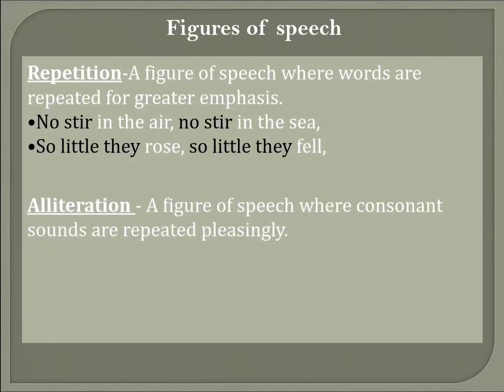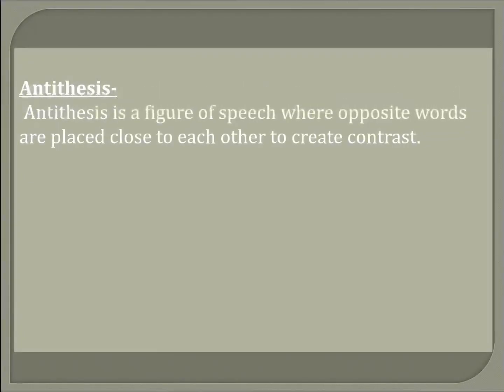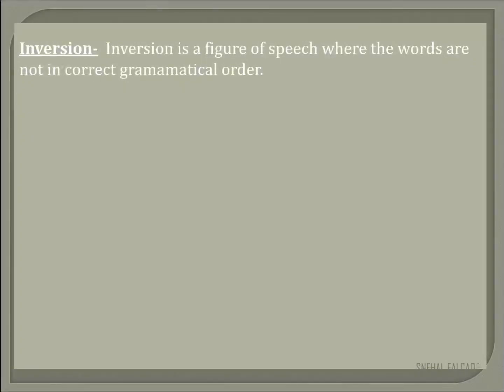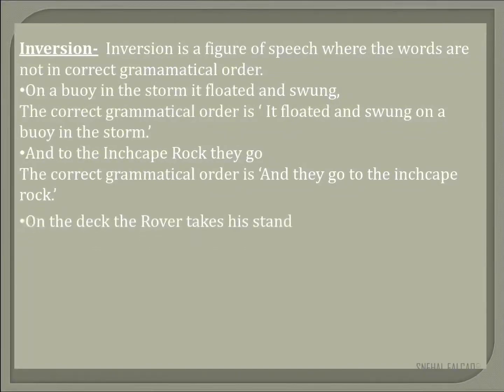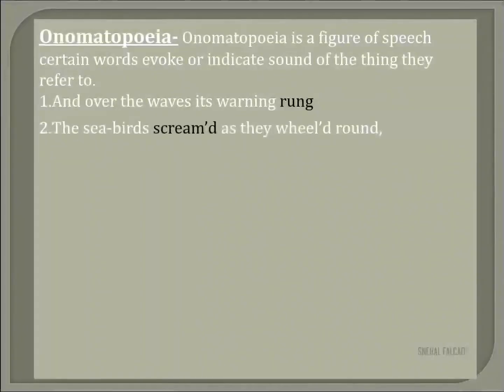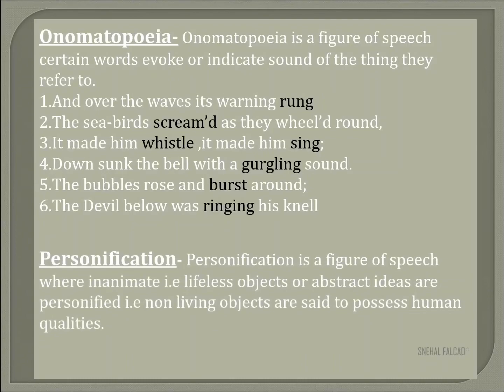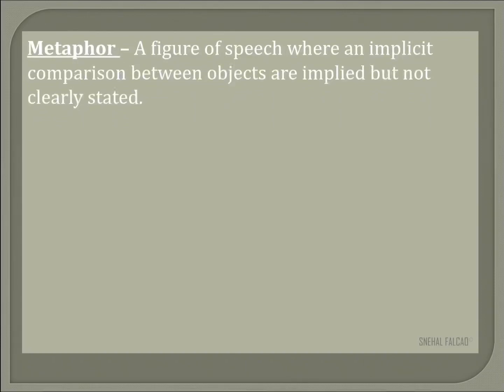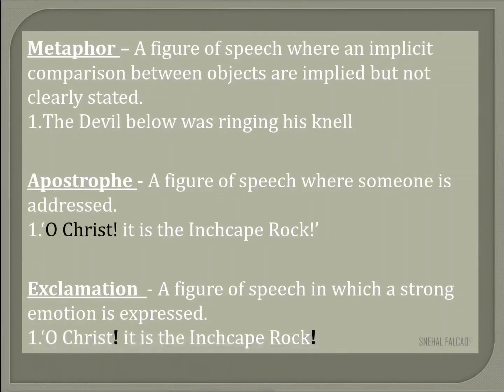StdXII|English|Comm| Figures of Speech|The Inchcape Rock|Poem|New syllabus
This video is a continuation of the previous video  on the poem ‘The Inchcape Rock’ by Robert Southey. This video contains the figures of the speech from the poem ‘The Inchcape Rock’.